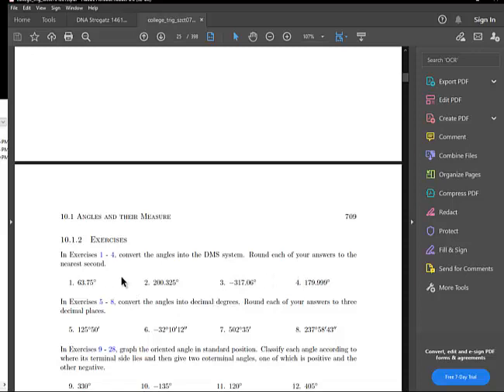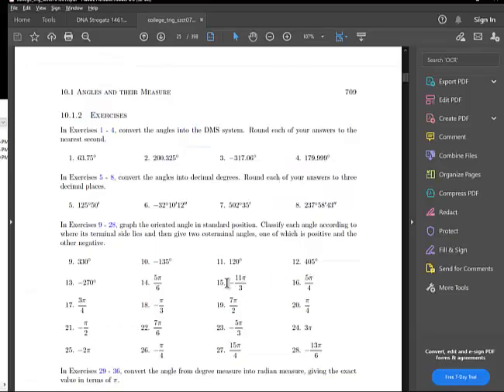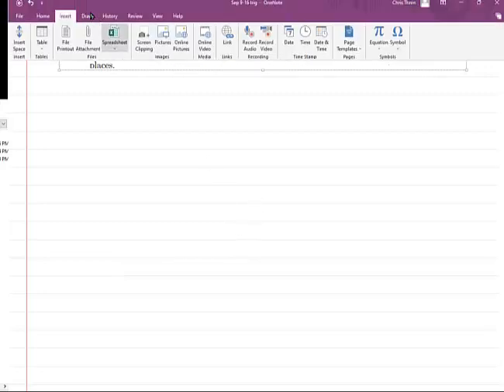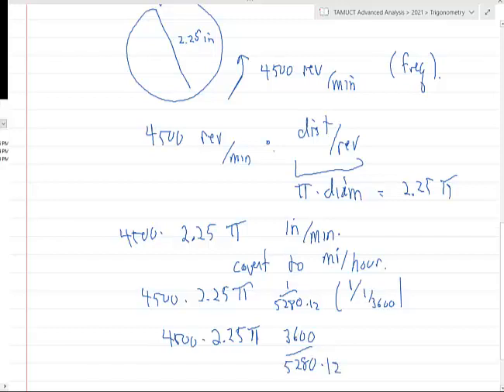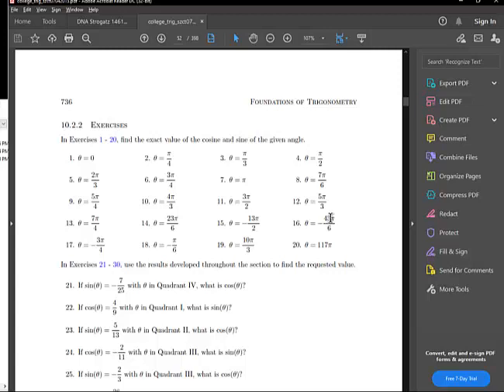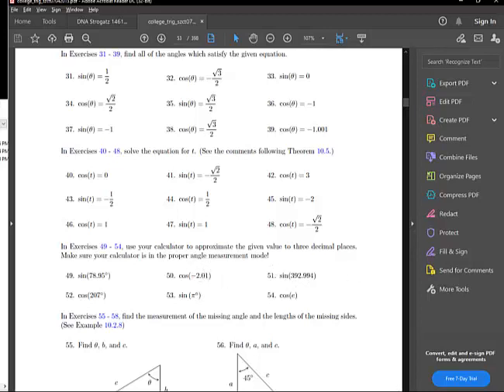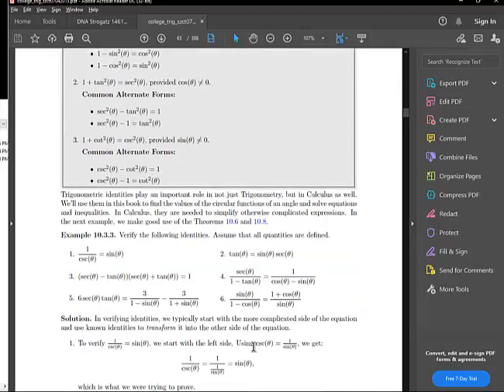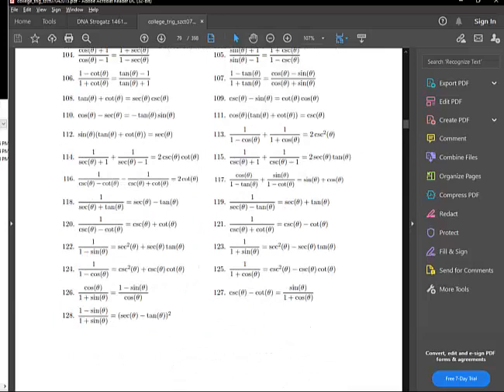Trigonometry Week 1 Overview